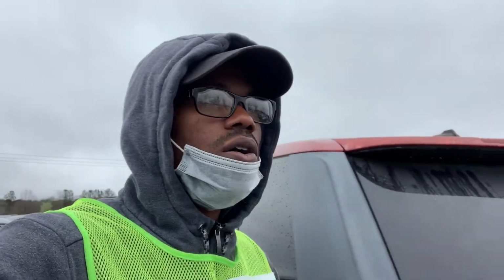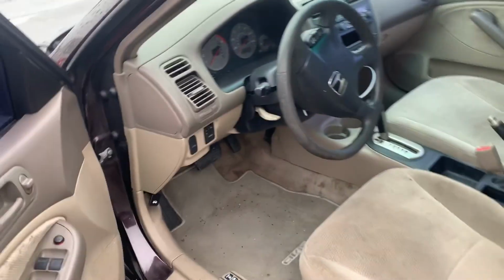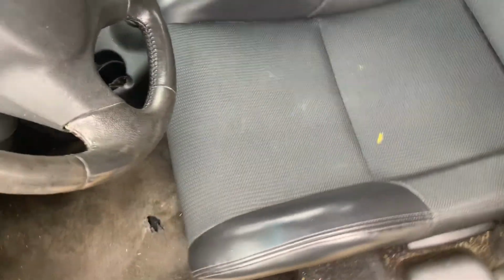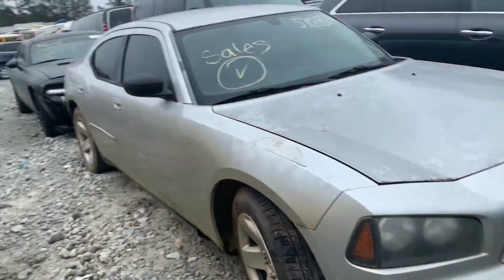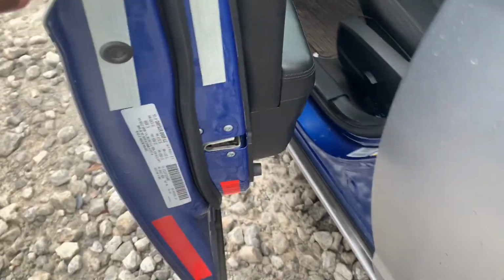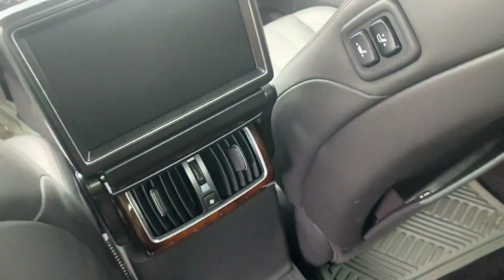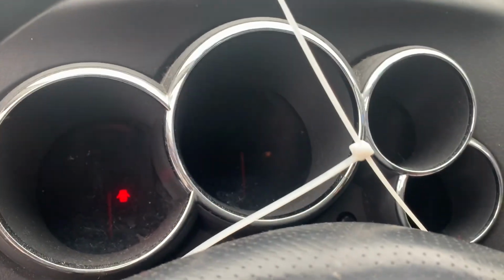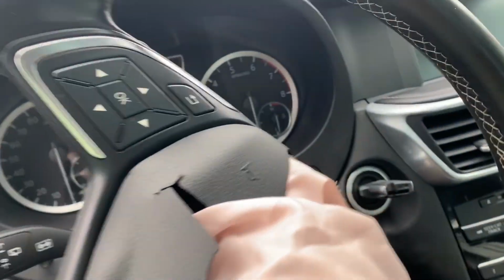THIS HYUNDAI EQUUS IS MORE OF A LUXURY SEDAN THAN I THOUGHT! I FOUND THIS ONE AT *COPART* FOR CHEAP!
I Didn't Know That The Hyundai Equus Was This Much Of A Luxury Sedan. It's Way More Luxury Than I Thought! I Found This One For Cheap At Copart!